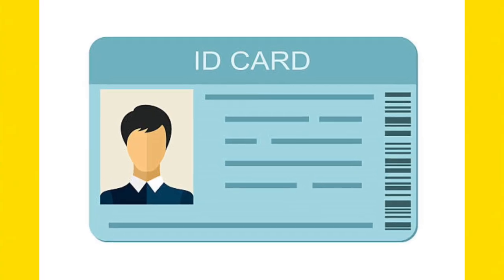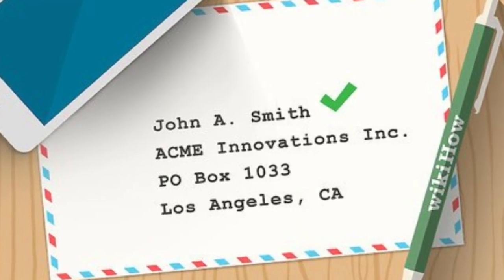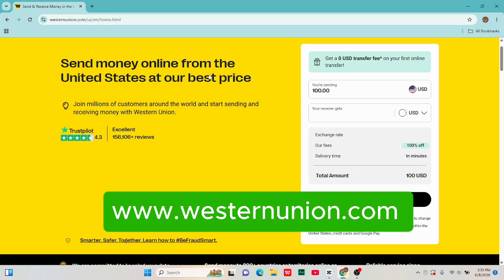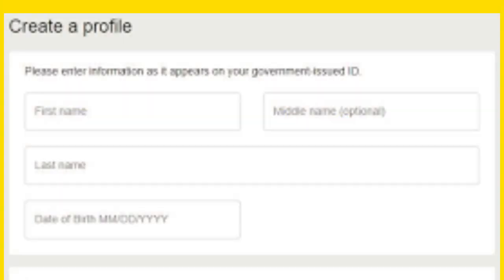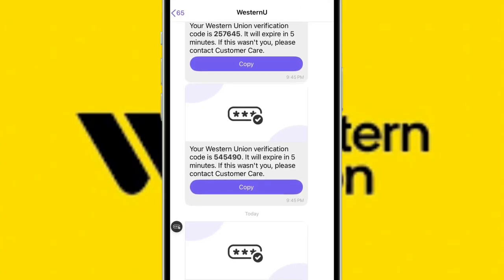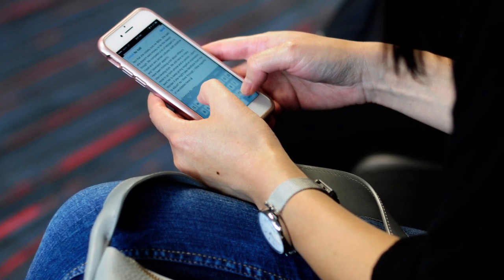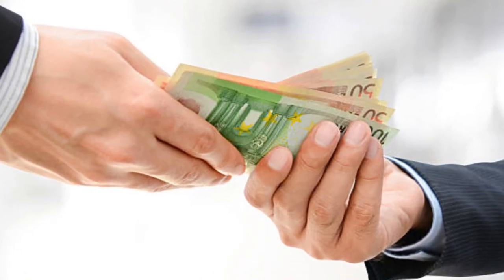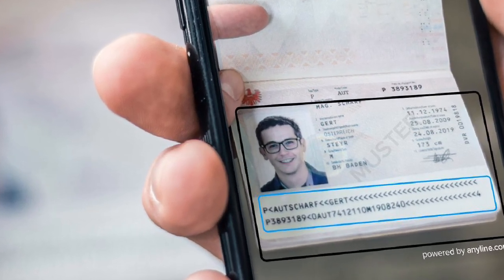How to Create a Western Union Account Online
This video tutorial provides a high-efficiency walkthrough on how to create a Western Union account online utilizing the official website interface and mobile application layouts. We break down the international onboarding requirements for new users, showing senders exactly how to establish a clean digital profile without suffering database compliance holds or account freezes.

We guide you step-by-step through entering your primary user data metrics, navigating the system's SMS Gateway configuration, and establishing an encrypted login password structure. You'll learn how to clear the mandatory KYC (Know Your Customer) identity verification filter by taking glare-free smartphone camera captures of your unexpired government IDs (such as Passports, Driver's Licenses, or National ID cards) alongside automated biometric selfie checks.

We also highlight critical optimization techniques, including how to avoid systemic rejections caused by P.O. Box addresses and how to activate Two-Factor Authentication (2FA) inside your profile overview settings to shield your linked bank checking accounts and debit cards.

Whether you're looking to execute zero-fee international remittance transfers from home or setting up a secure profile for peer-to-peer cash pickups, this video from 3 Minutes Fixes streamlines the onboarding loop.